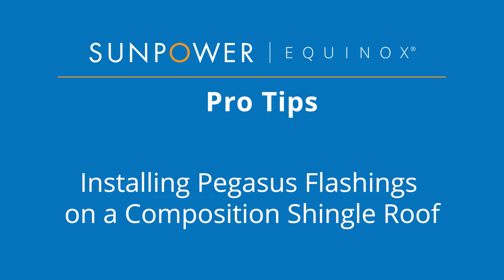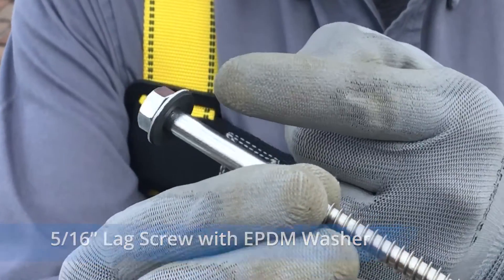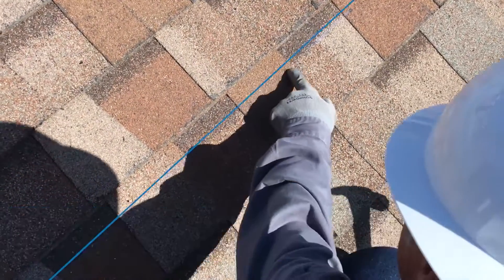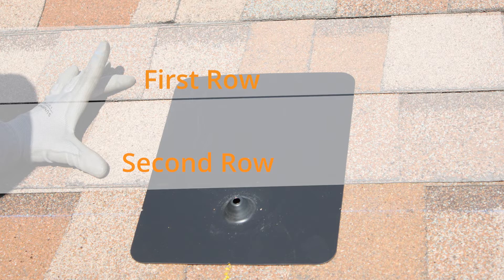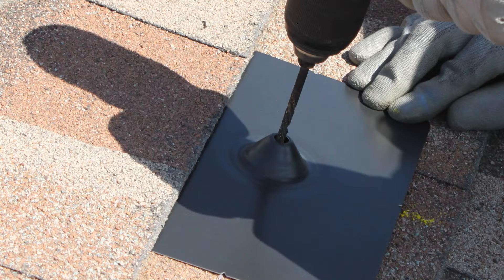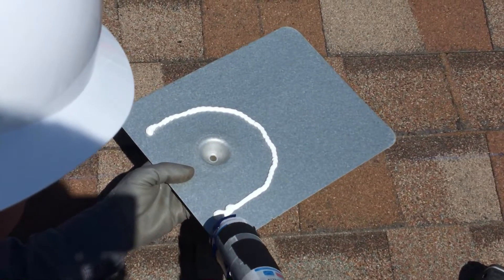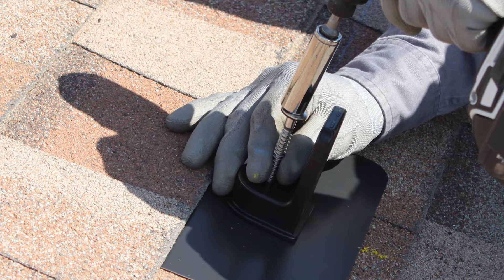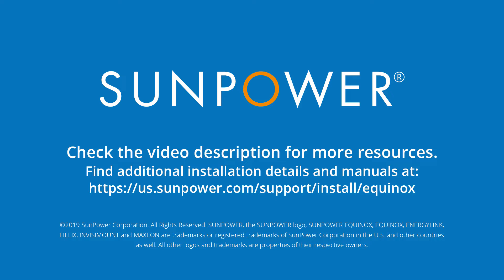Installing Pegasus Flashings on a Composition Shingle Roof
This SunPower Equinox® Pro Tips video demonstrates how to install and seal a Pegasus flashing on a comp shingle roof, create a roof attachment using lag screws, and install and prepare the L-foot for attachment to the rails. For the purposes of this demo, we'll assume you have already completed your array layout and attachment locations. We'll also assume you've located the rafters and marked their locations.